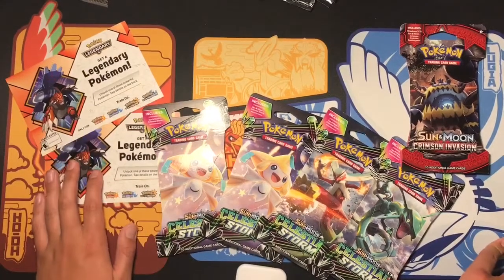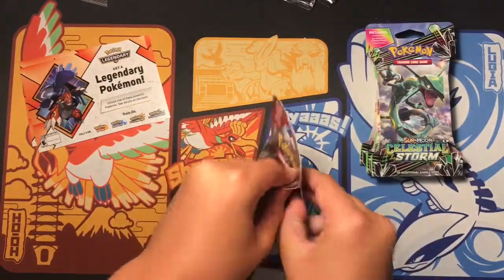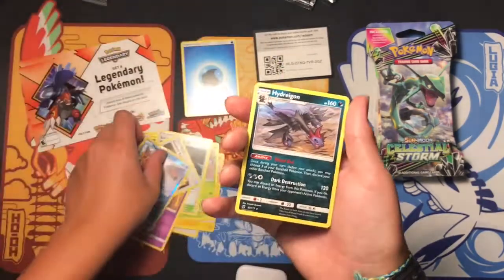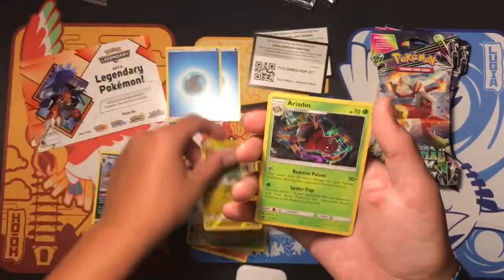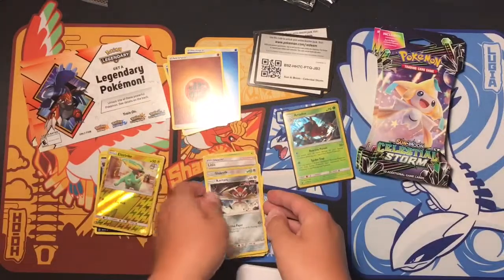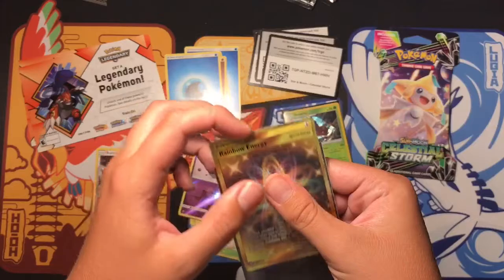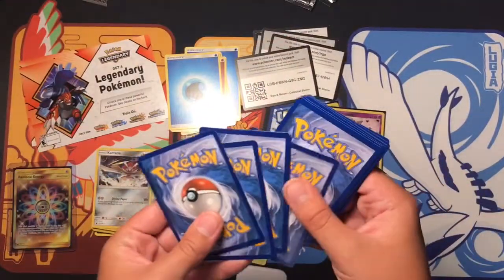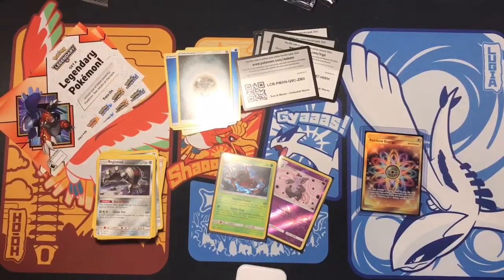Opening 4 Celestial Storm Packs!! SECRET RARE PULL